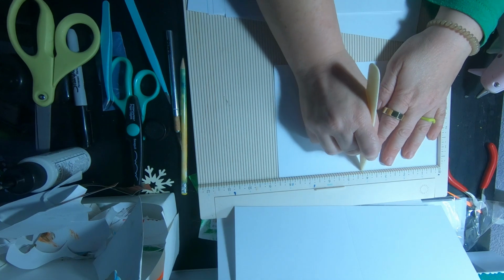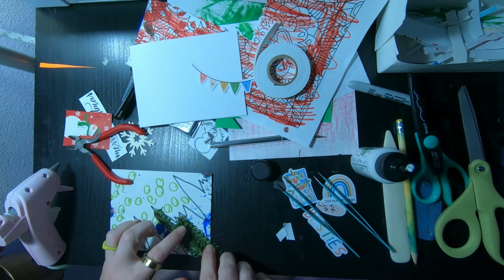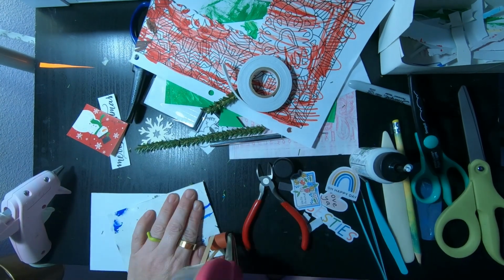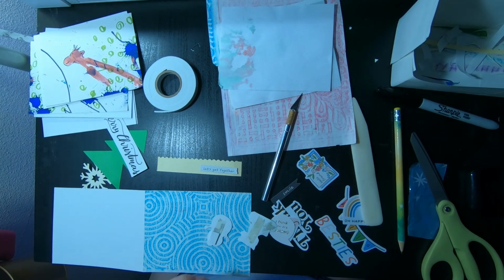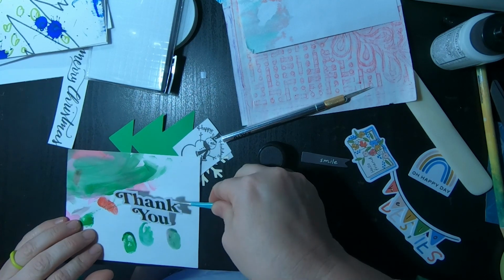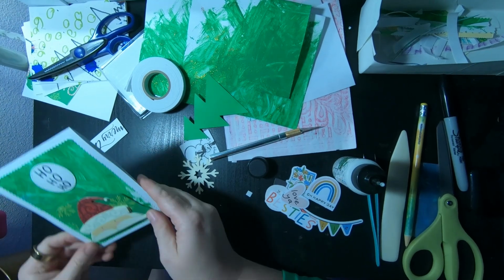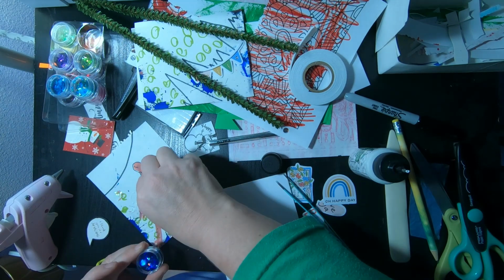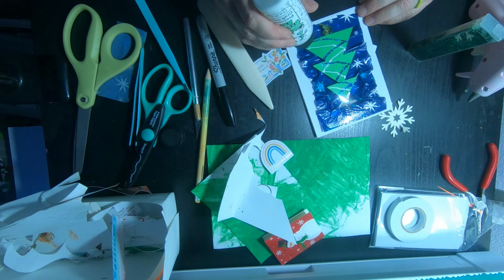Day 4: Heartfelt Holidays 🎨✉️: Crafting Greeting Cards with Special Needs Art | Vlogmas 2023 Day 4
Embrace the spirit of giving as we embark on a heartwarming journey today! Join me in transforming cherished artwork from my life skills class into six exquisite handmade Christmas greeting cards. Discover the joy of repurposing and get inspired to create meaningful cards using children's artwork. Let's spread love and festive cheer through the magic of creativity! 🌟🖼️💌

00:00 --  Intro
00:16 --  Scoring card bases
00:28 --  Card 1: Treeland
01:09 --  Card 2: Snowy Friends
01:22 --  Card 3: Finger printed Thanks
01:34 --  Card 4: Ho Ho Ho
01:46 --  Card 5: Giraffe or Monkey?
01:58 --  Card 6: Reusing cellophane bag
02:12 --  Ending

👕 FREE DIY HOME SCREEN PRINTING GUIDE 👕
Supplies, setup, tips & all the resources I use:

Happy Ukulele by Motion Array